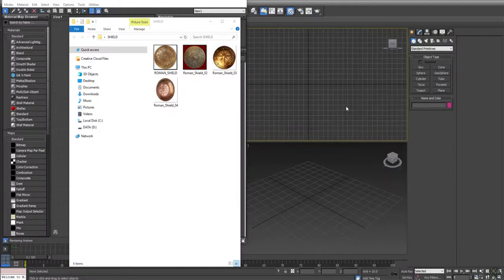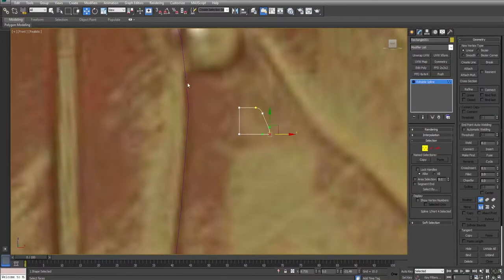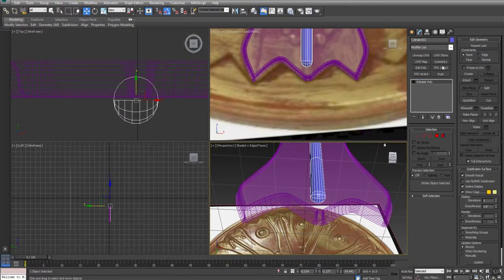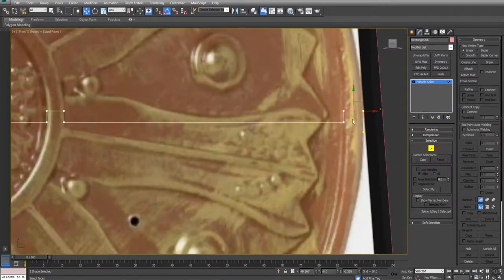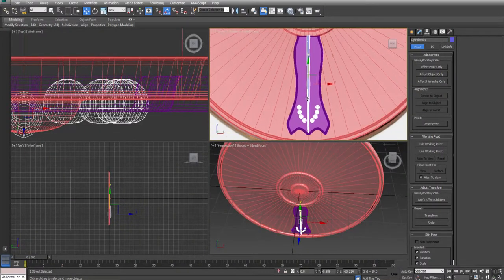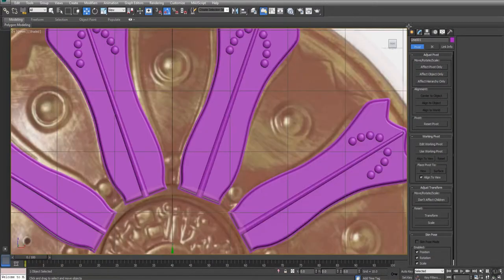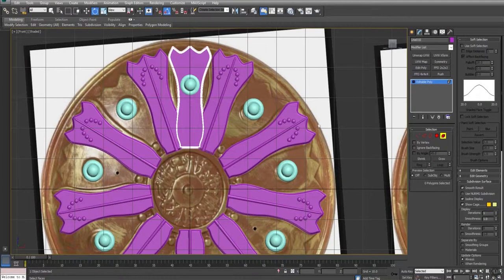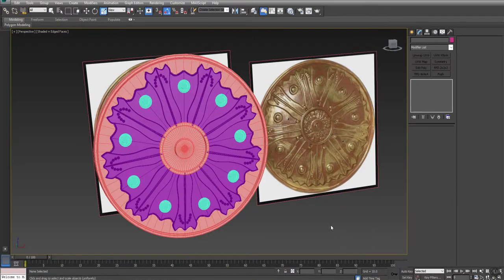Tutorial – Texture Baking Part 1 – High Poly Shield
Part 1 of a 2 part tutorial covering baking high poly model detail into textures for a low poly mesh.  Part 1 covers model the high poly detail of the shield.

Part 2 covers modeling the low poly mesh, and baking maps in Substance Painter.